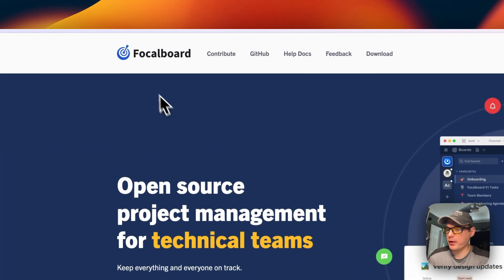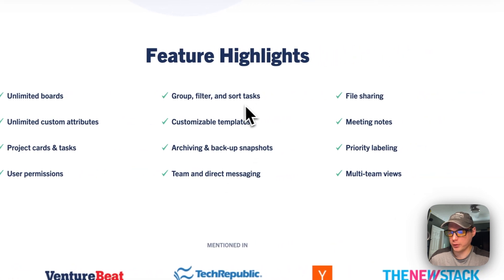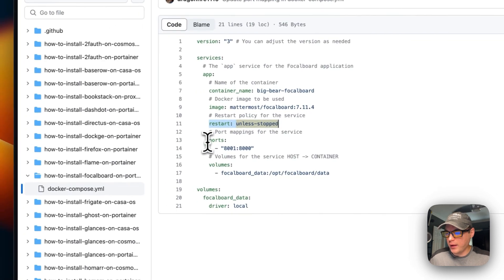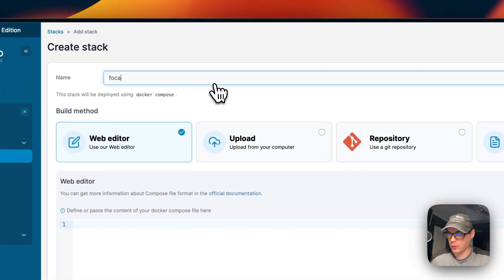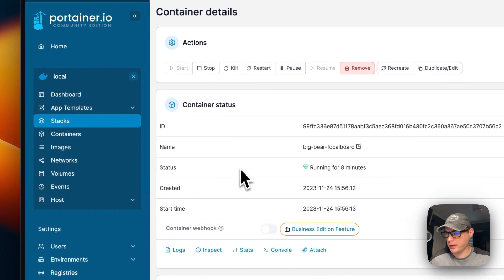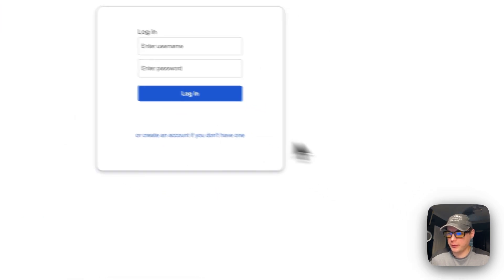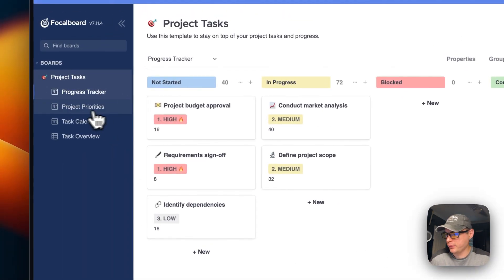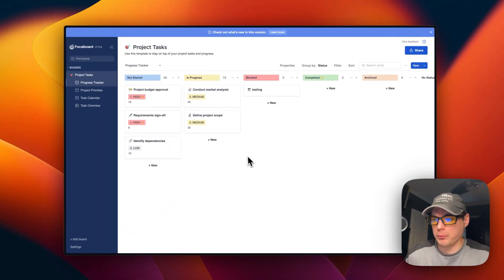How to install Focalboard on Portainer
I'll guide you through the process of installing Focalboard step-by-step on Portainer.

🔍 Table of Contents:

00:00 Intro
00:40 About Focalboard
01:57 Explain Docker Compose
03:19 BigBearClub
03:38 Install Focalboard
04:00 Stack Options
04:40 Container Options
05:39 Show UI
07:57 Ending